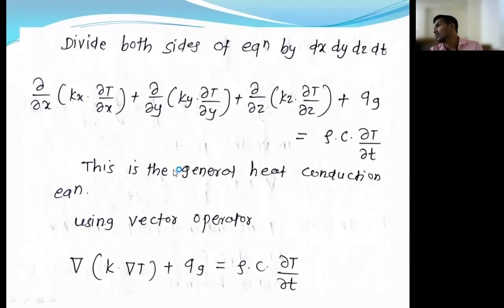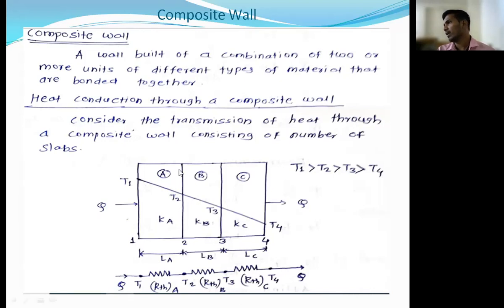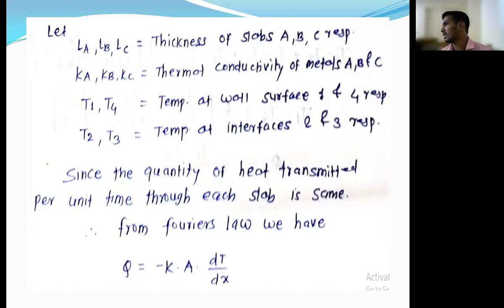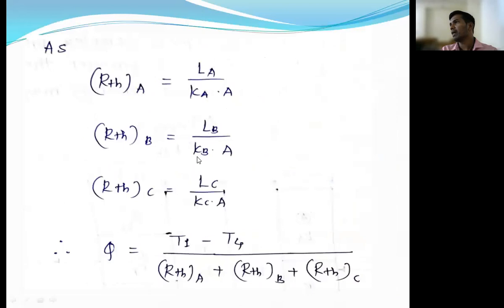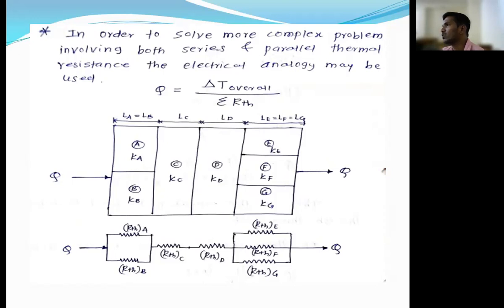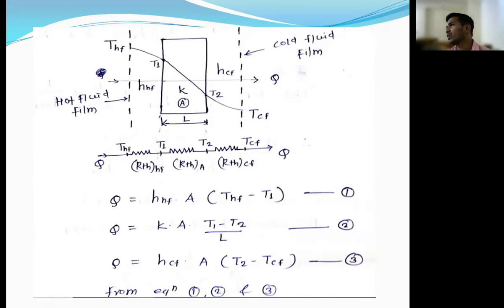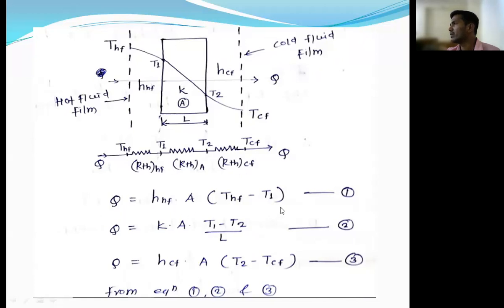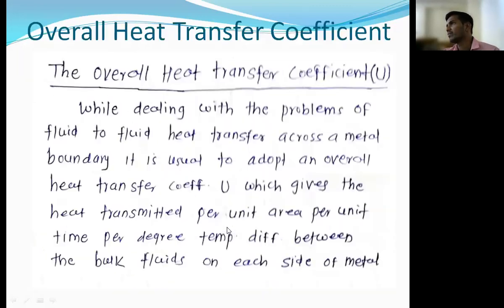HT L9 Composite Wall & Overal HTC